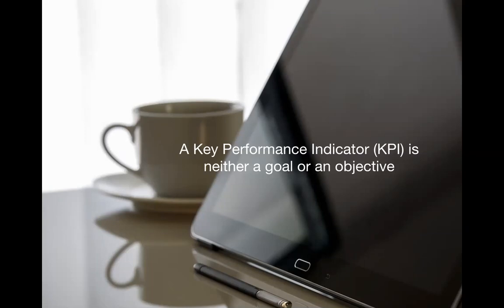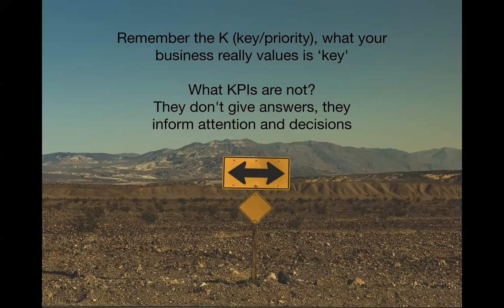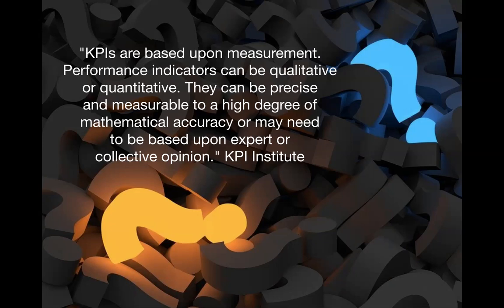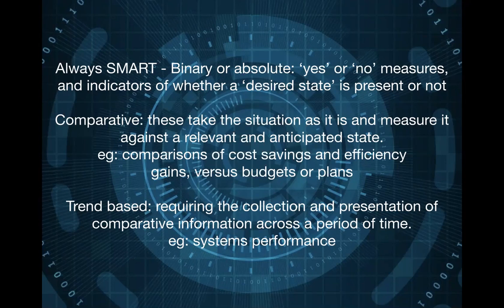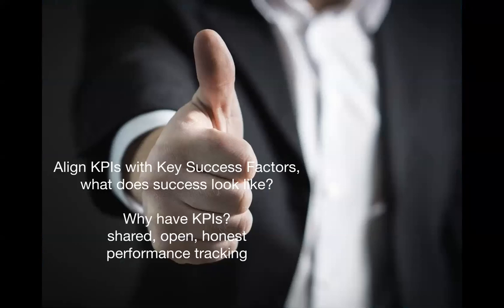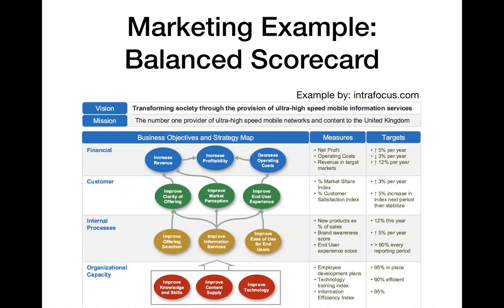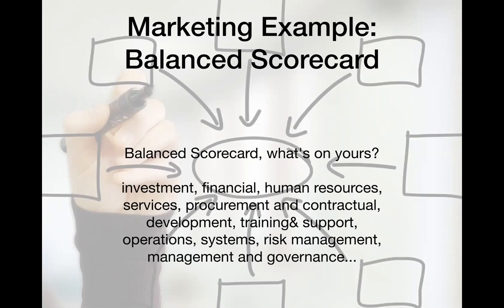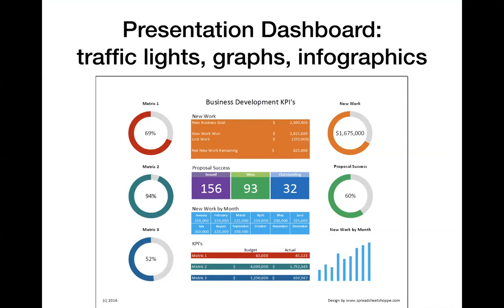Webinar Marketing KPIs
An introduction to Marketing Key Performance Indicators (KPIs) and why they are different to goals and objectives. How to use KPIs as early warnings when your marketing isn't quite going as planned.